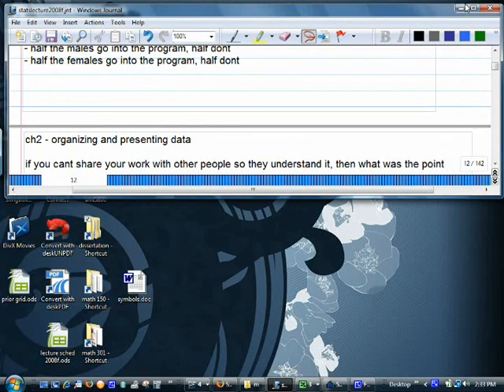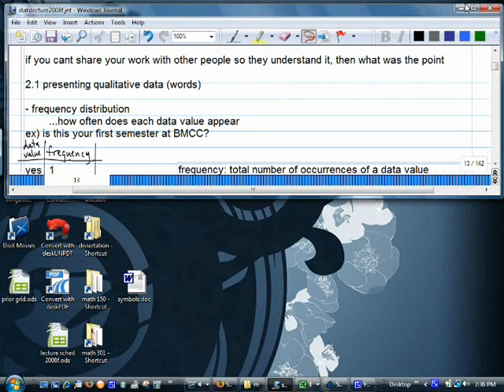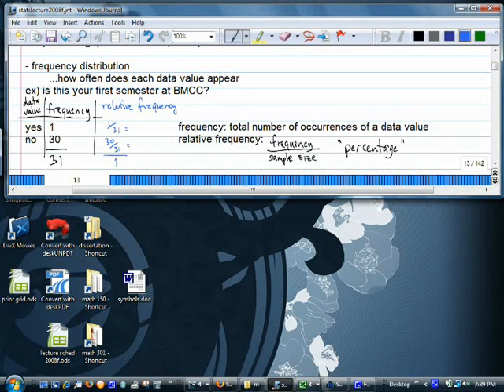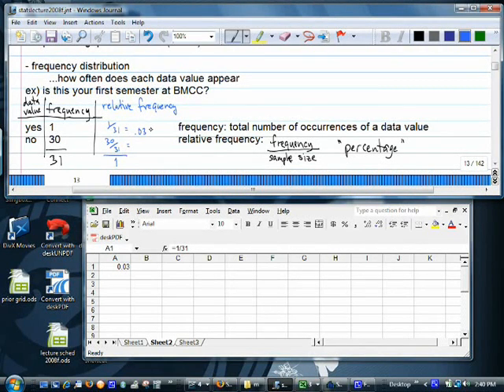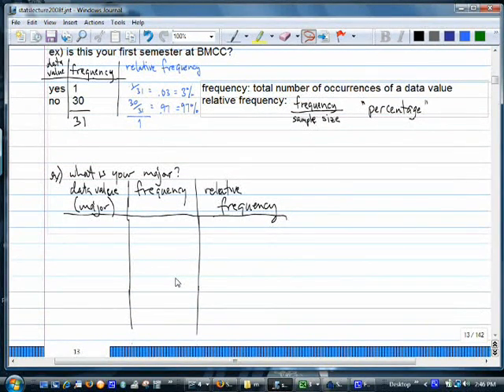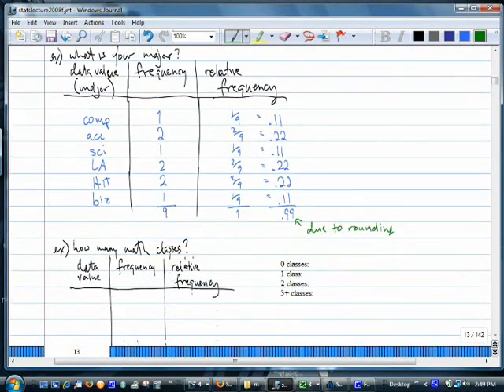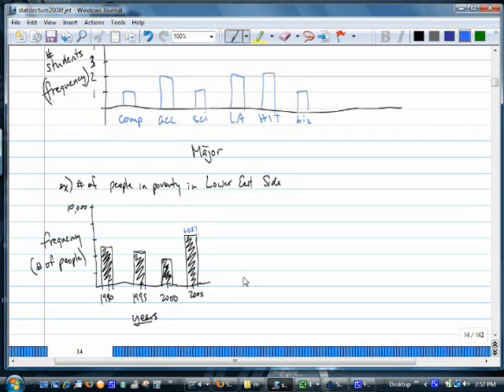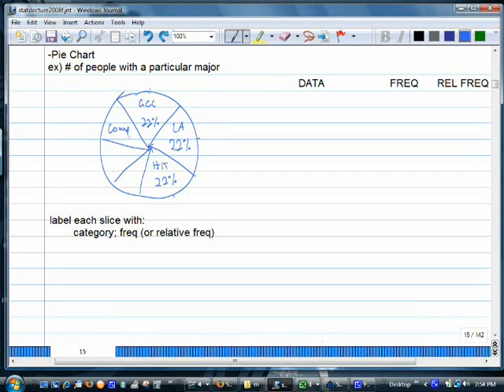statistics: displaying qualitative data